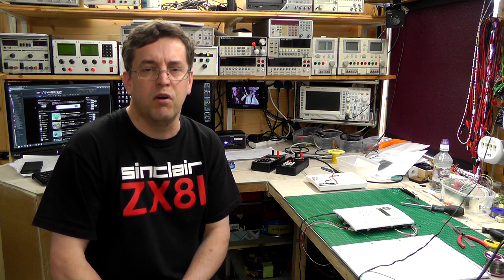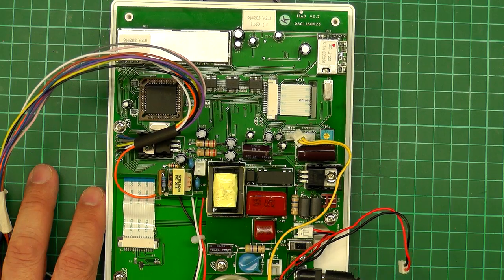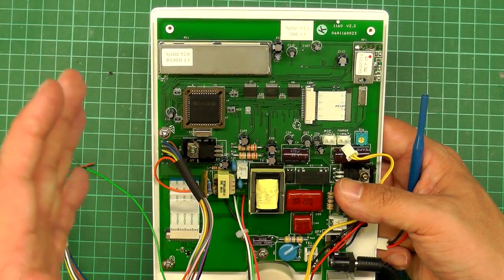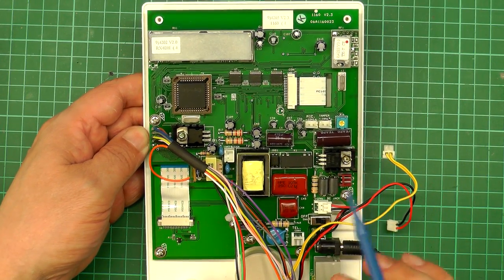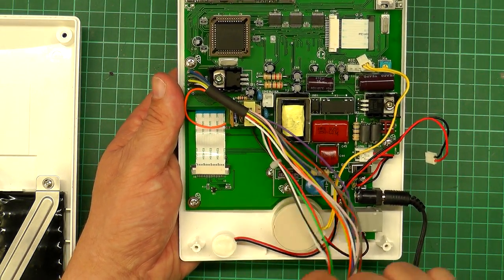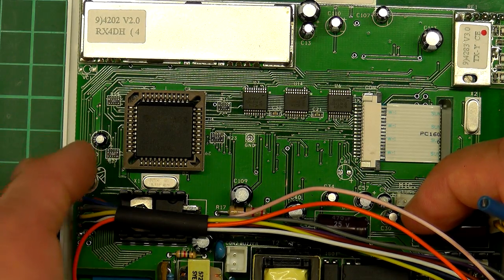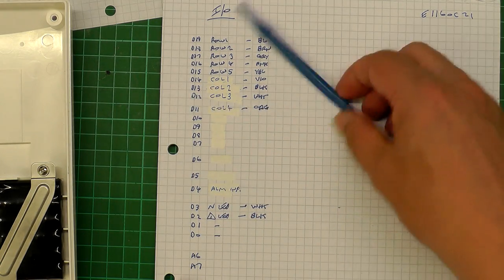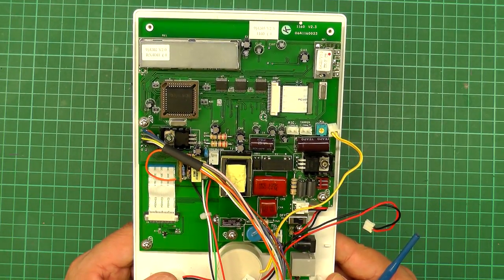Yale HSA6400 Burglar Alarm Arduino modifications - Part 1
Modifying a wireless Yale HSA6400 Burglar Alarm by adding an Arduino driven homegrown internal webserver and GSM mobile texting functionality.